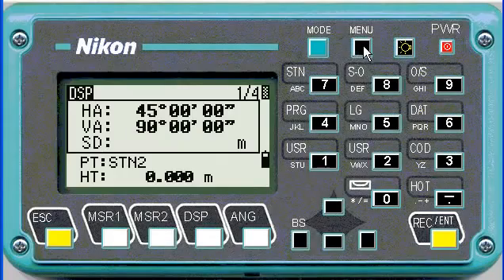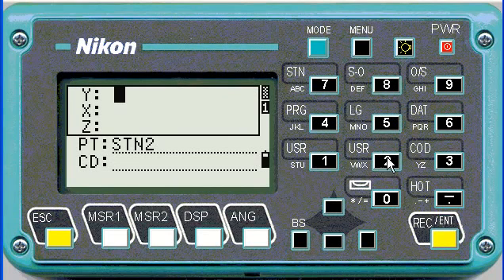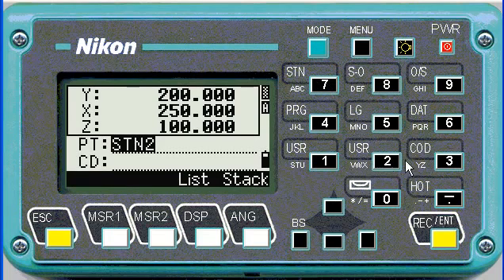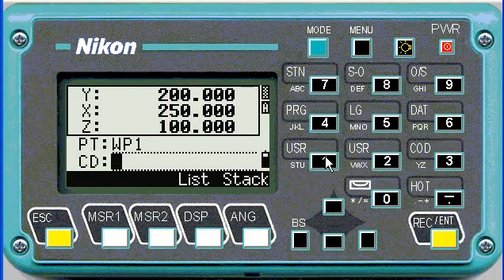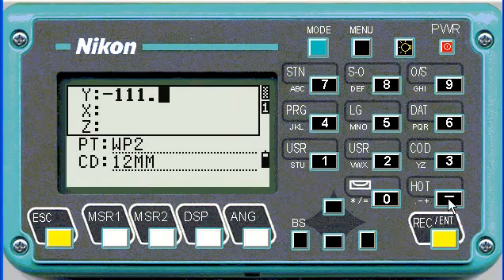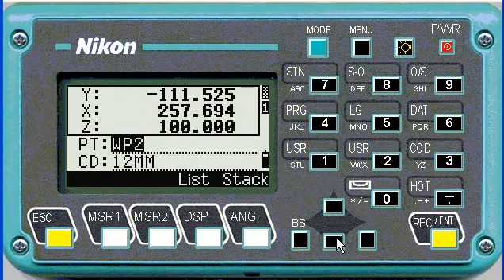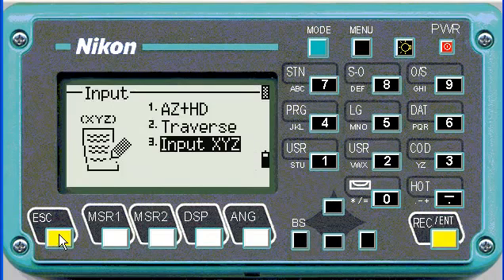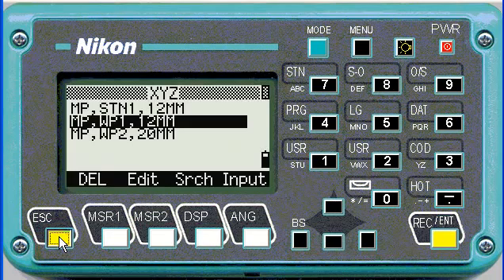Hướng dẫn sử dụng máy Nikon: Bài 4: Keying_in_Points | Nhập điểm tọa độ